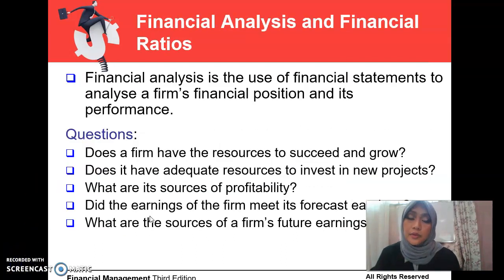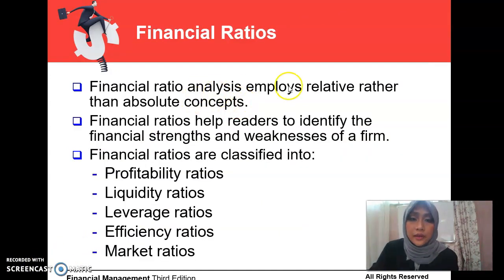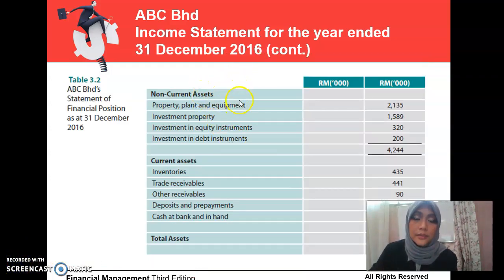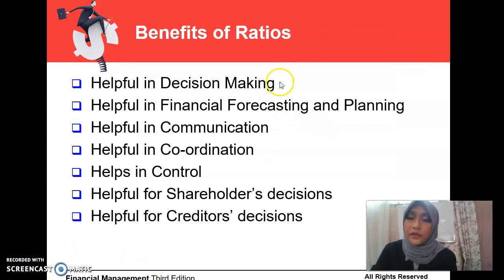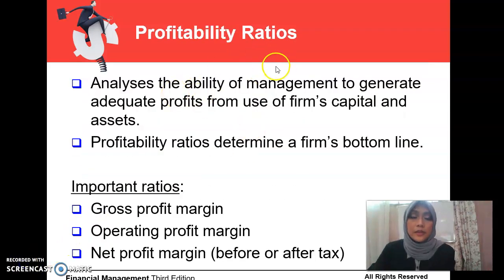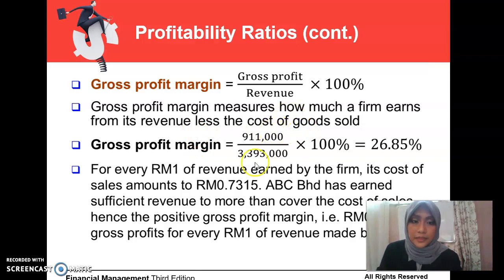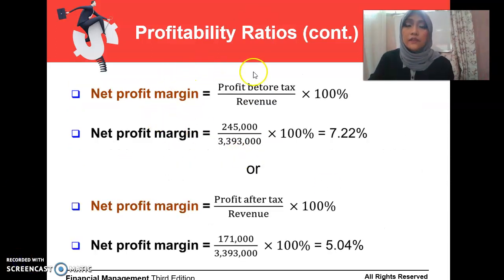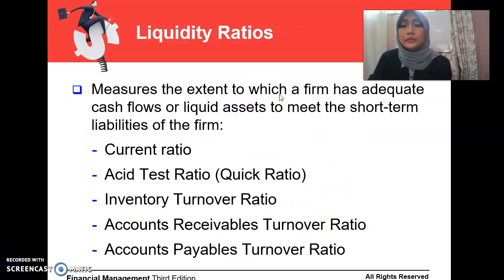Financial Ratio (Part 1 of 2)